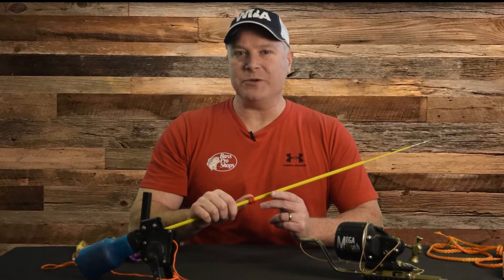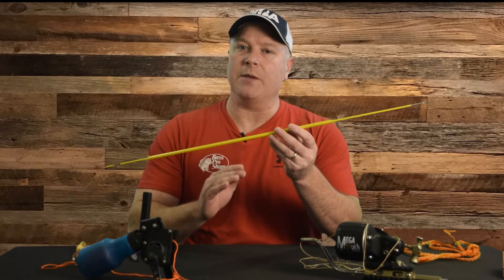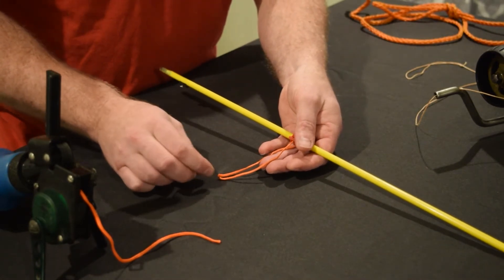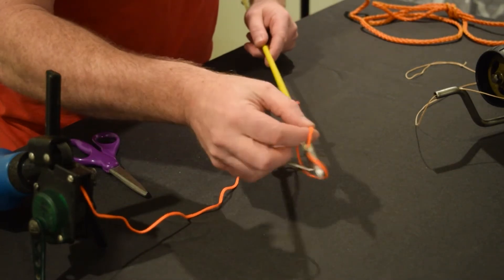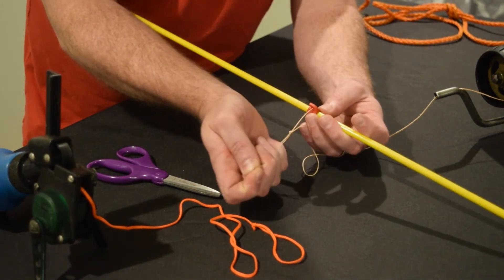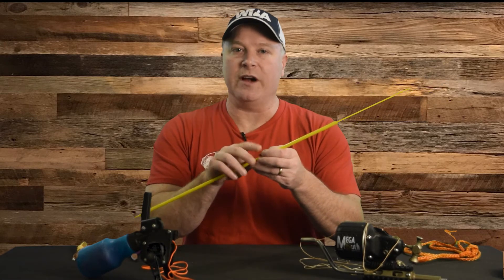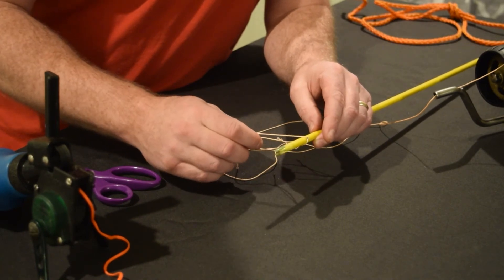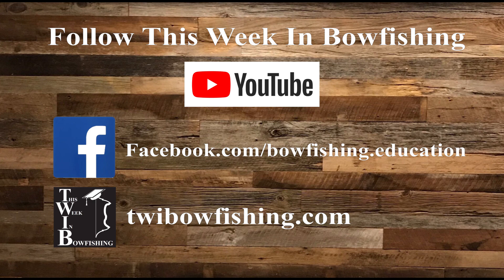Tying On a Bowfishing Arrow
Getting the arrow on the line and making sure that you can take it back off without cutting it off is the name of the game here.  Watch as we work with different types of lines and different arrow attachment techniques.